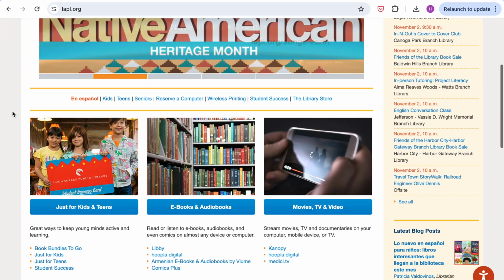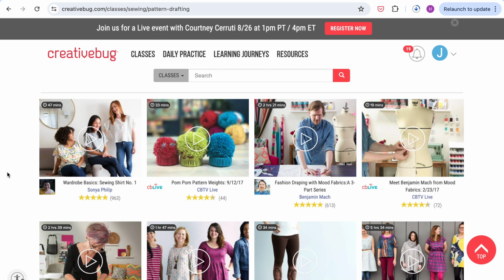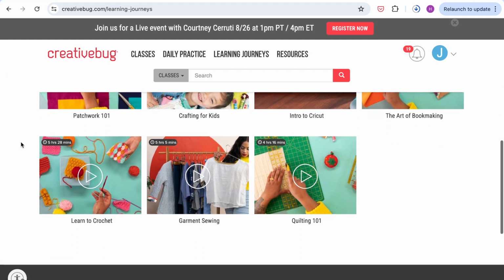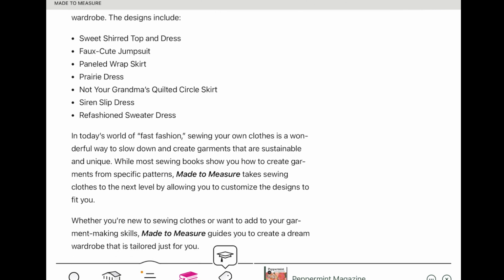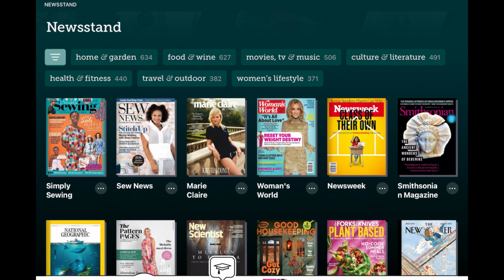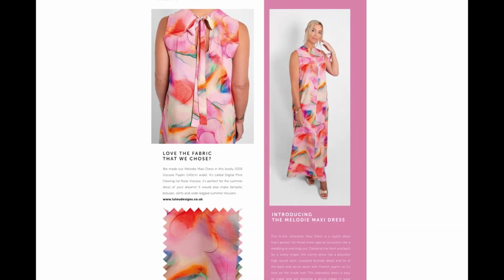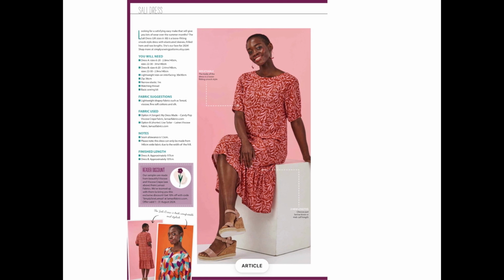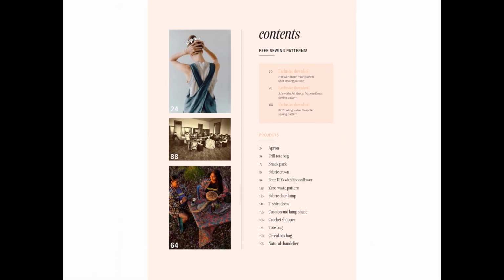How to Get FREE Patterns with your Library Card | Digital Resources to access from Home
Are you passionate about sewing but unsure where to find free patterns and drafting resources? In this video, we’ll guide you on how to unlock the treasure trove of sewing resources available at your local library!

Join us as we explore the potential Digital Resources available with your local library card. Discover the wealth of eBooks and online databases your library might offer, including downloadable patterns and instructional videos from platforms like Creativebug, e-books, or digital magazines. If your local library doesn’t have access to these materials, be sure to check out any reciprocity programs in your area to see if you can access a library system in a nearby jurisdiction.

Whether you're a beginner or an experienced seamstress, your library is a valuable resource filled with inspiration and practical tools!

0:00 Intro
0:03 Why you might want free patterns and why libraries are great
2:00 Creativebug
3:48 E-books
5:45 Digital Magazines

1. Free sewing patterns
2. Sewing resources
3. Library sewing books
4. Sewing tutorials
5. Drafting instructions
6. Sewing projects
7. DIY sewing
8. Library resources
9. Online sewing patterns
10. Sewing classes
11. Community sewing groups
12. eBooks on sewing
13. Pattern drafting
14. Sewing for beginners
15. Sewing techniques